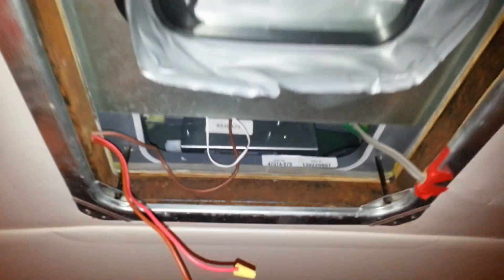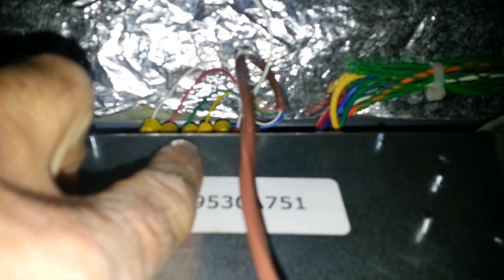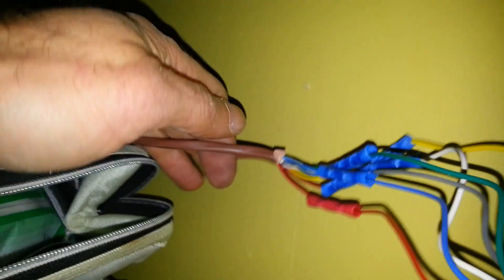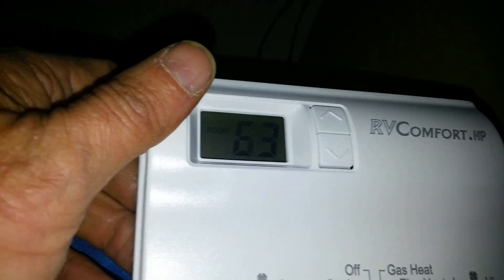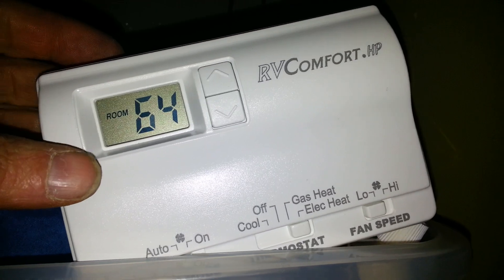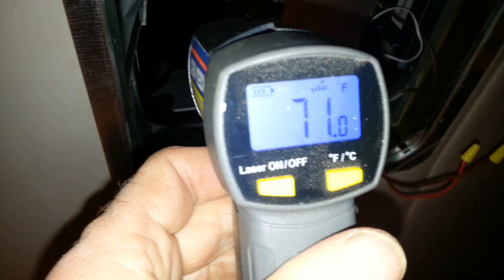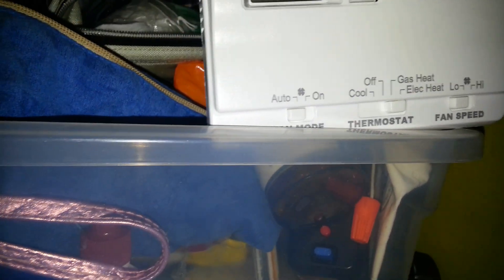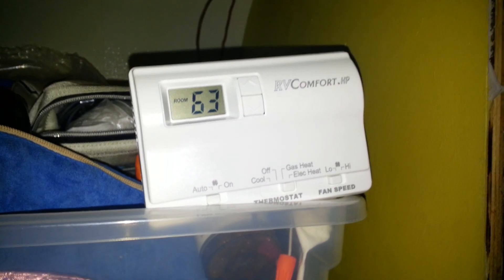Installing thermostat for a Coleman Mach AC(part2)